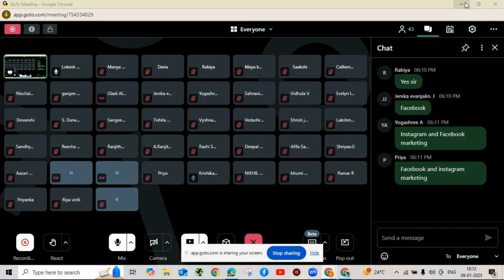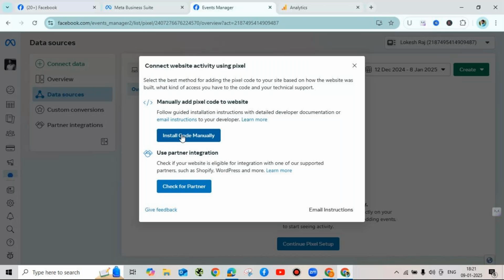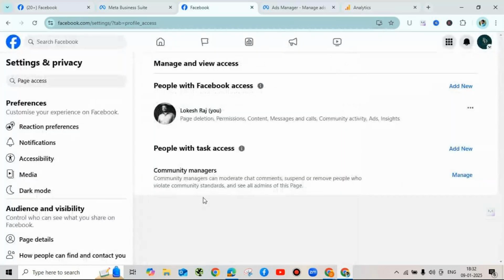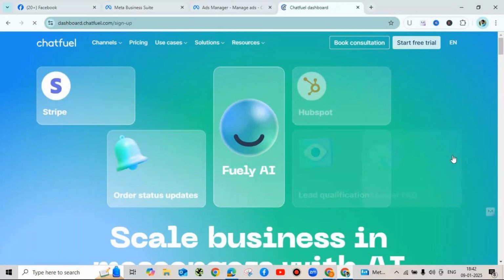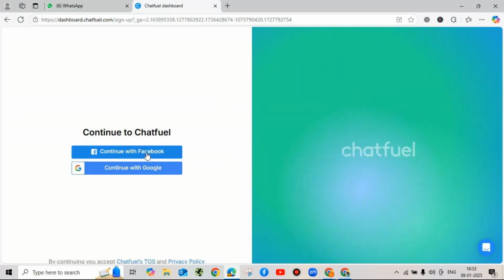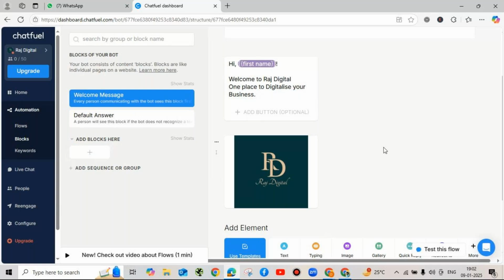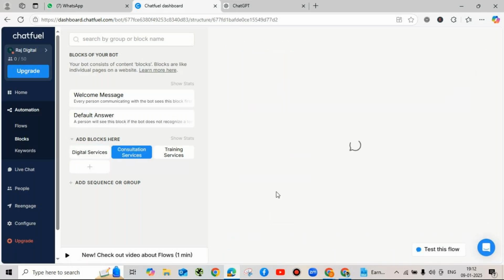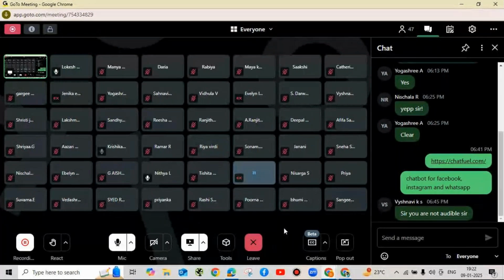Lokesh Raj DM 9th Jan Mcc